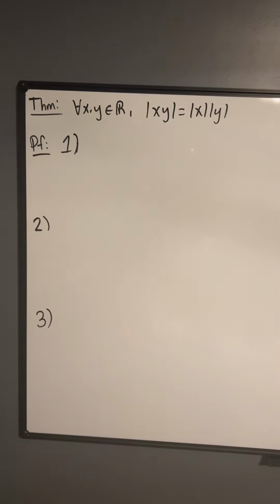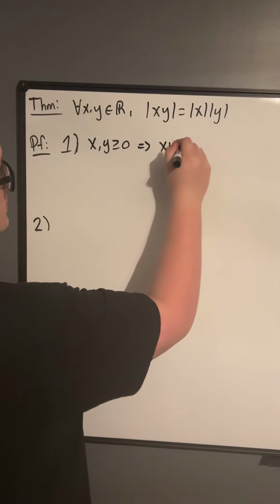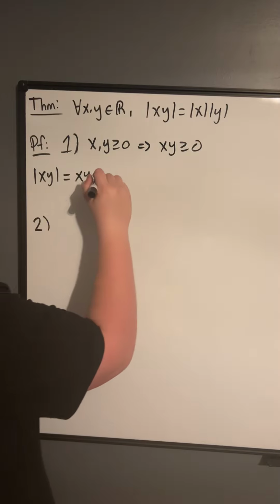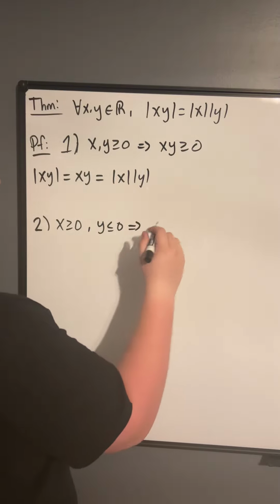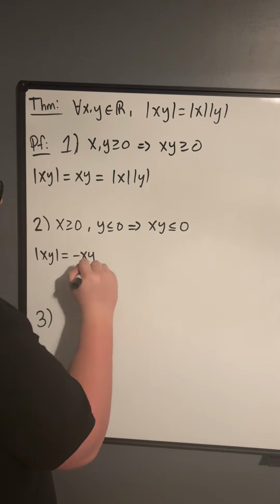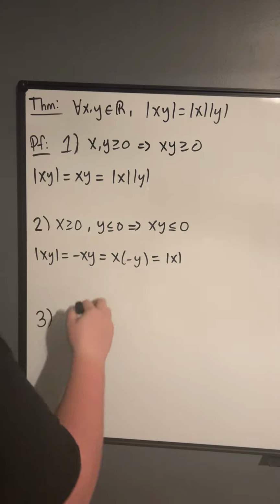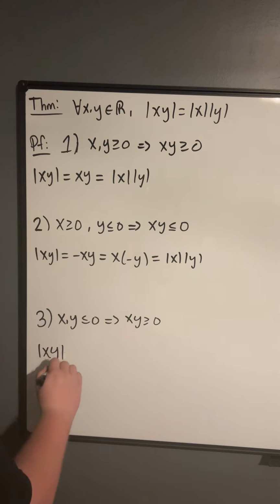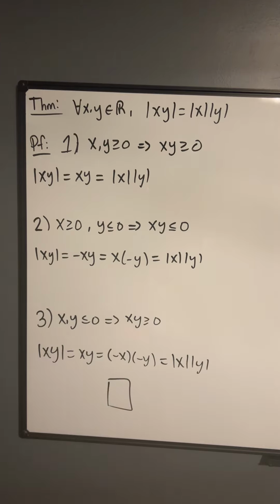Prove |xy |x|y